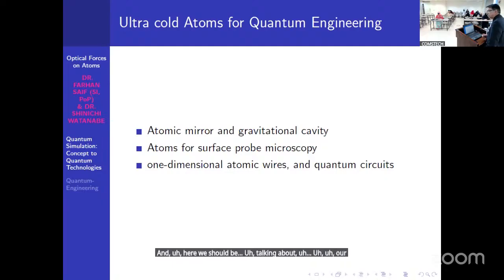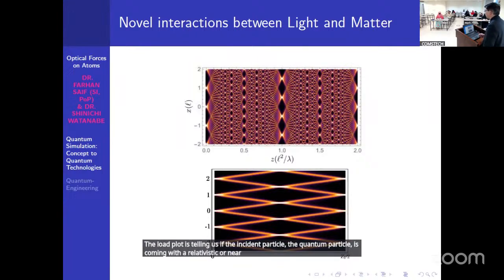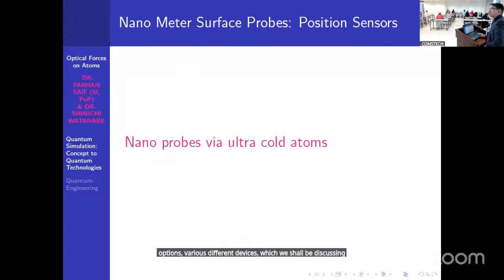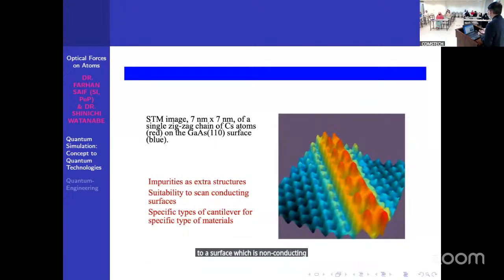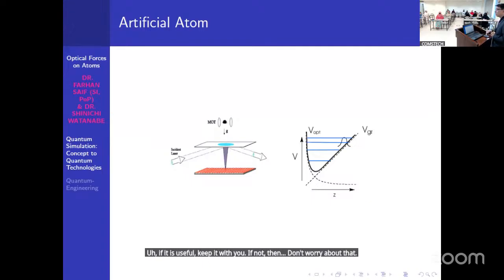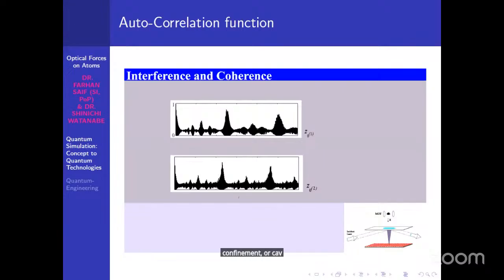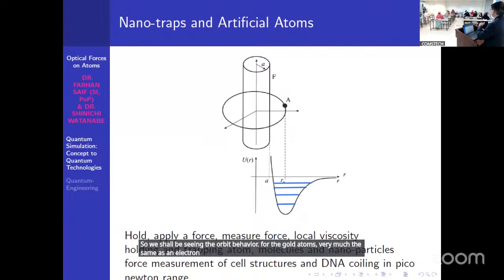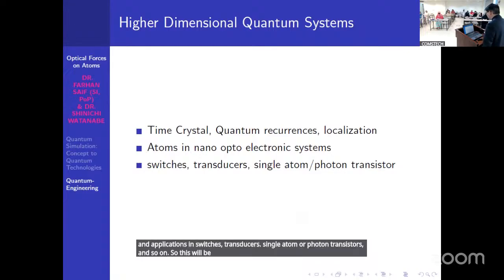Webinar Series “Optical Forces on Atoms”